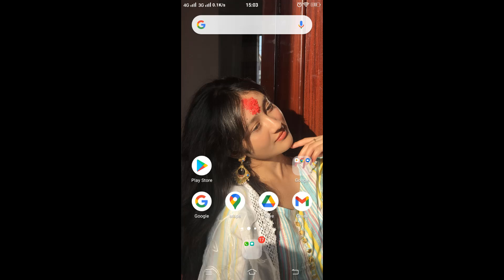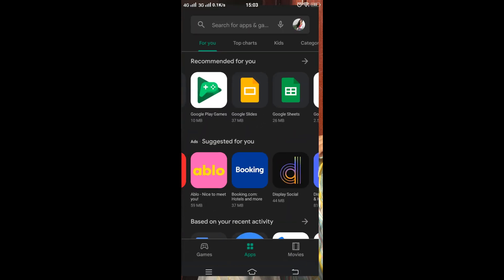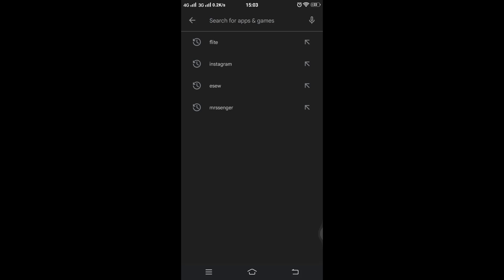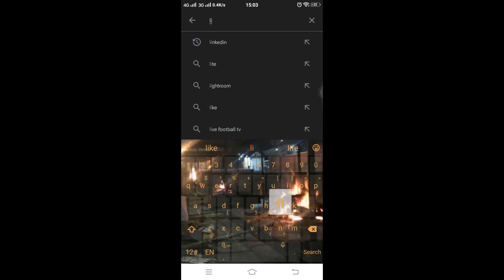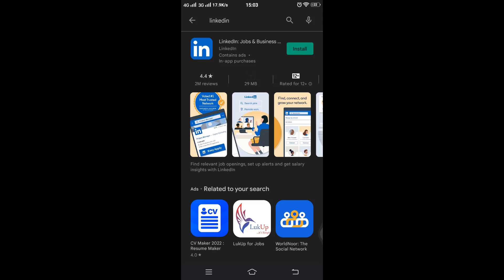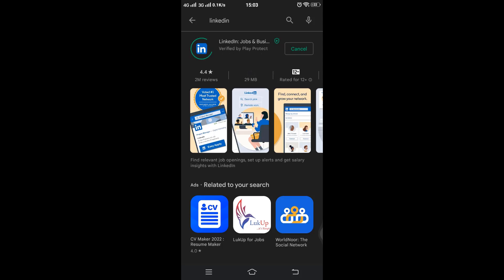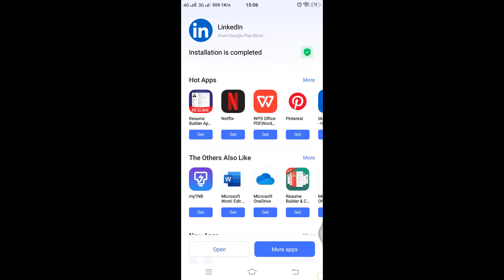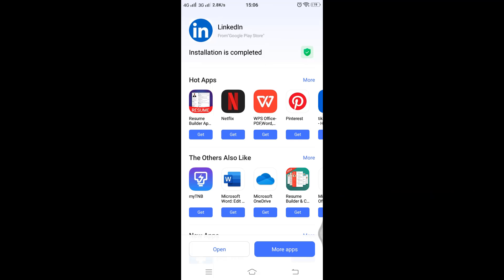How to Install LinkedIn app? Download LinkedIn Application in Android Device